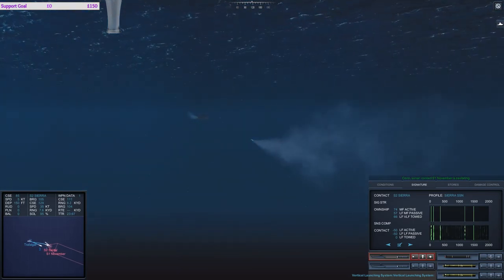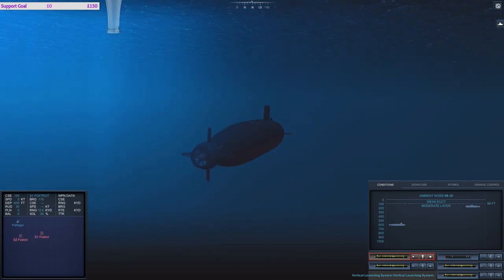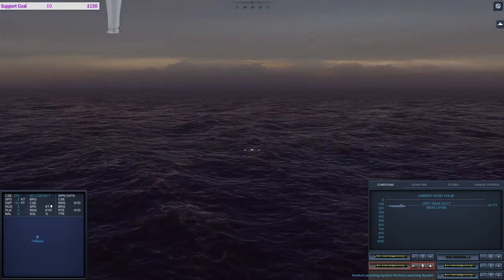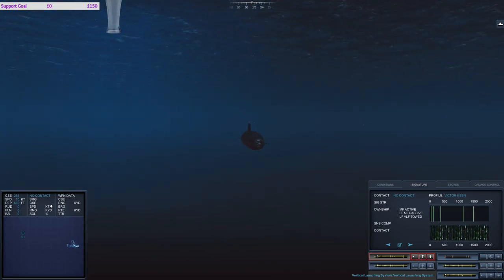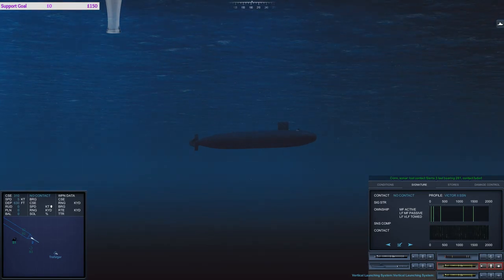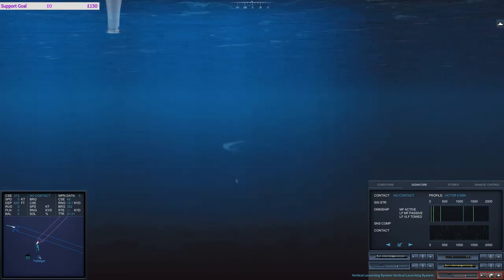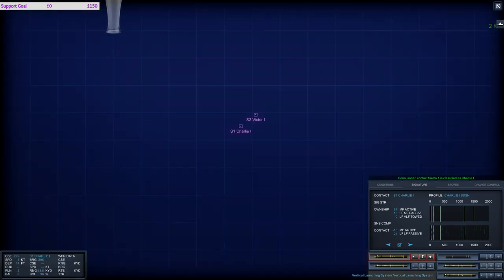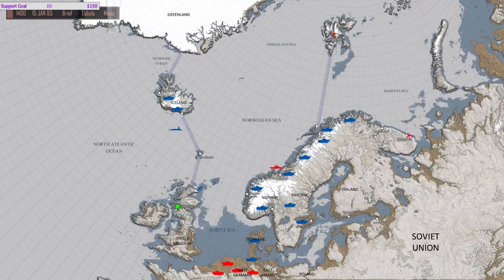Cold Waters - Trafalgar Class - 84' - Mission 8 & 9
Cold Waters - 84 Campaign Mission 8 & 9 - Trafalgar Class